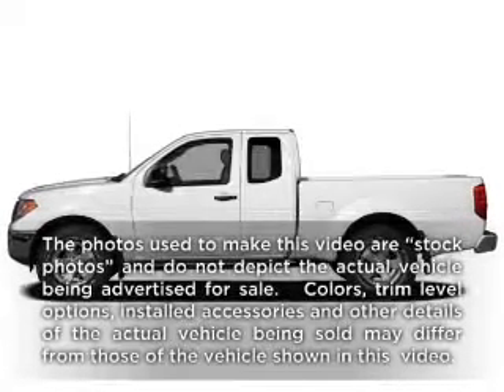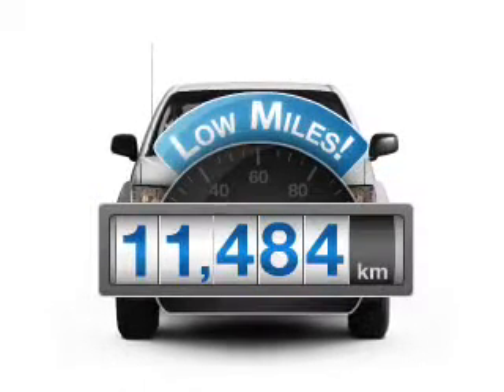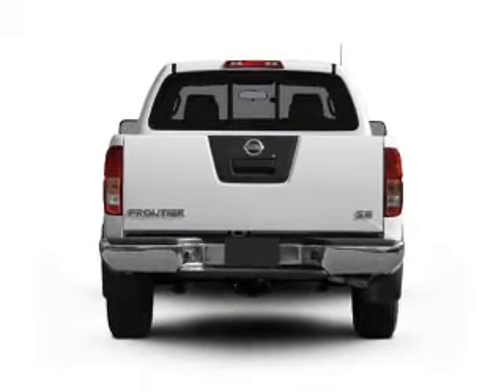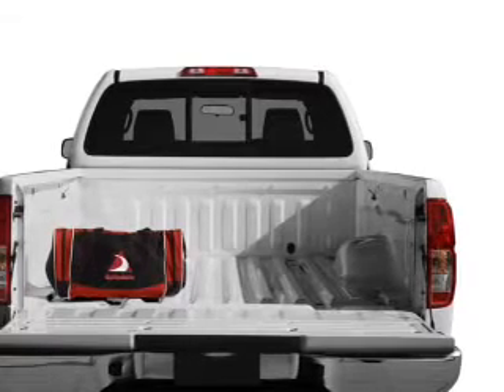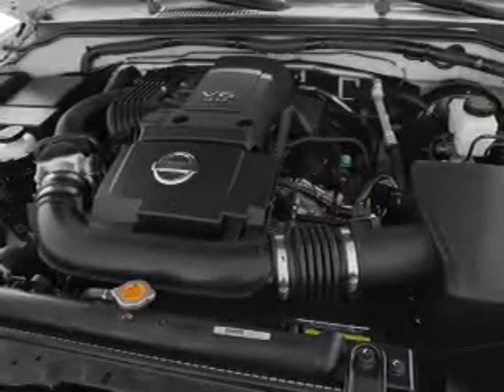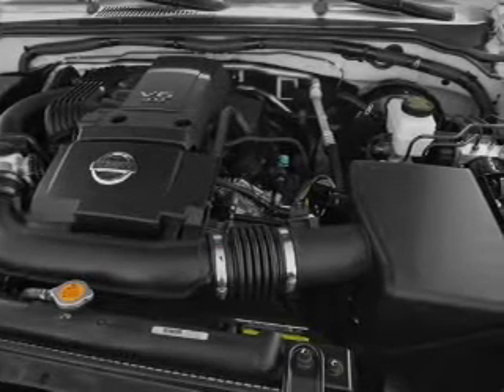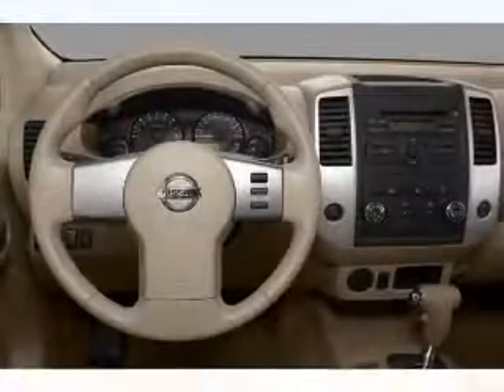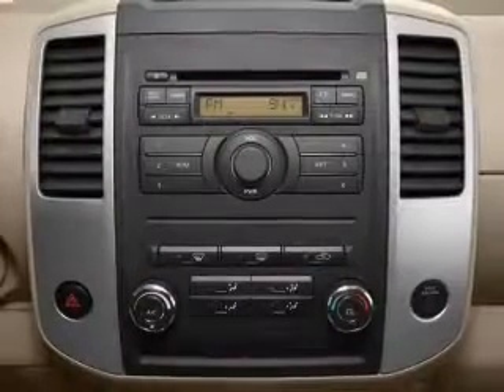2010 Nissan Frontier - Wernersville PA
Year: 2010
Make: Nissan
Model: Frontier
Trim: SE-V6
Engine: 4.0 liter 6 cylinder 24 valve
Transmission: Automatic
Color: Black
Mileage: 11484
Address:
Route 422